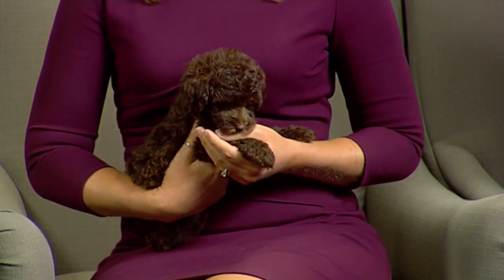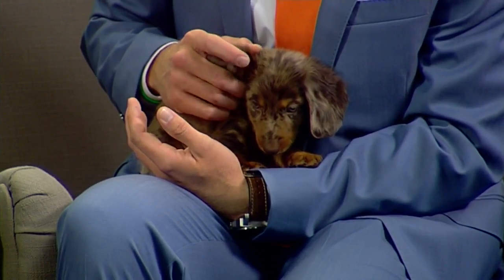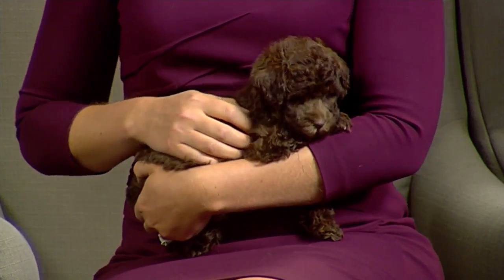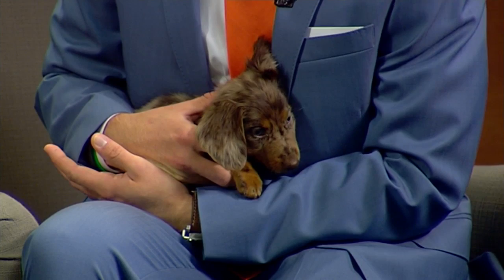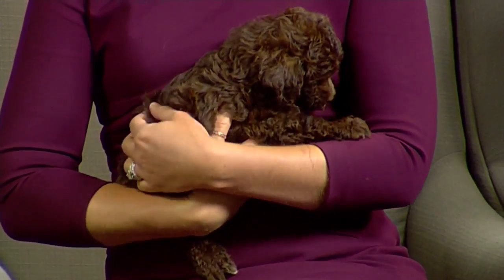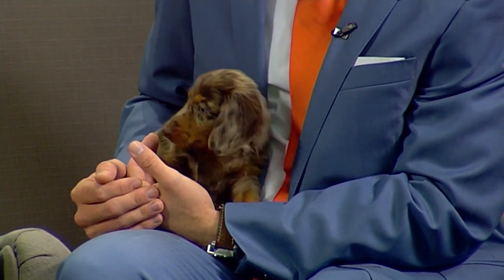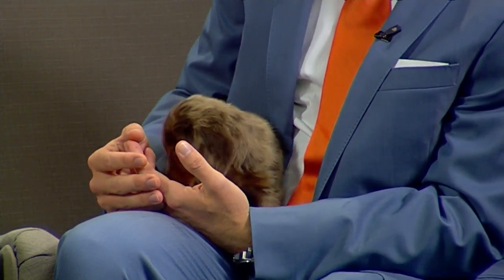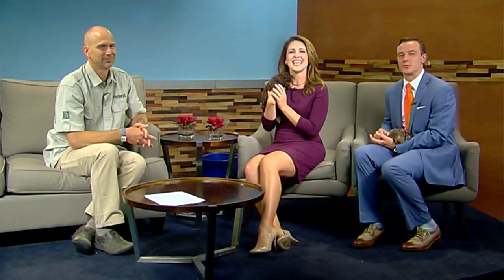Petland - All About Animals - July 27, 2016